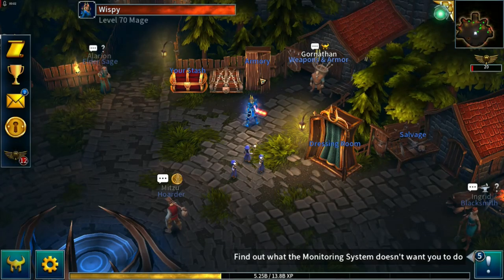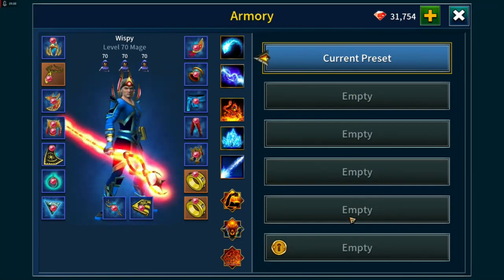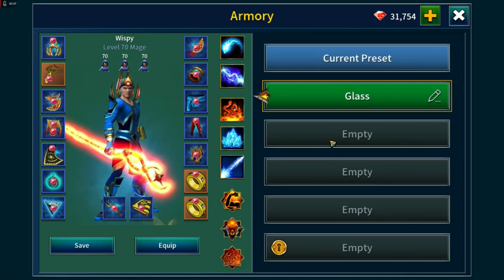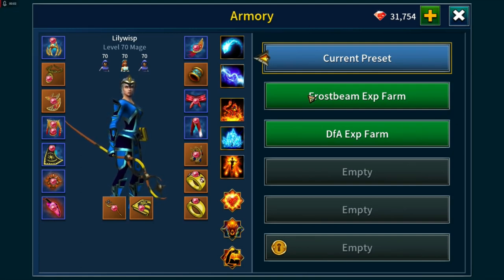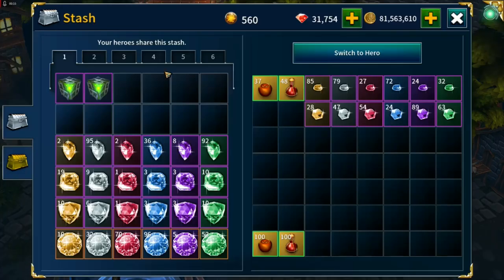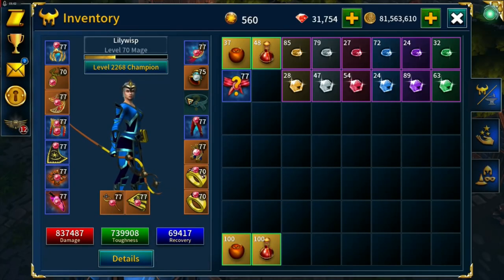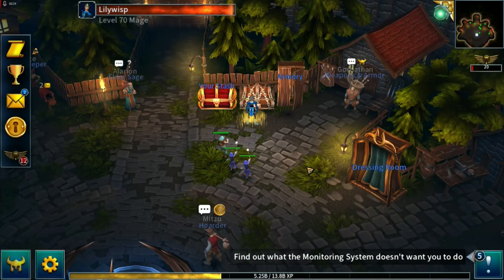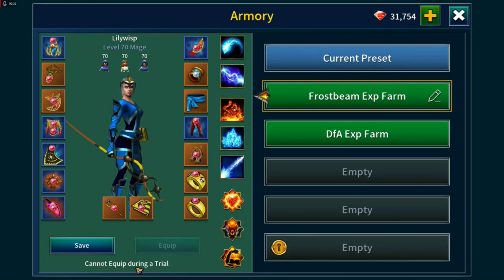Eternium Armory - An Overview for New Players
In this video I take a look at the Armoury which is available from version 1.5.42 and above.

I cover the purpose of the Armoury, how to save a build to it, how to edit a build, how to add and edit build descriptions, how to swap between builds and the gem costs for expanding it.

I then look at other things that might happen - what if the gear is equipped on a separate character for example. I finish up showing that you cannot use the Armoury to change builds whilst running Trials, which keeps the old functionality as changing builds during Trials is not allowed.